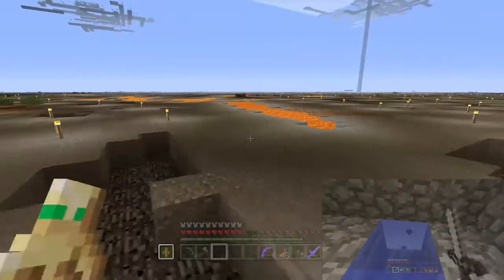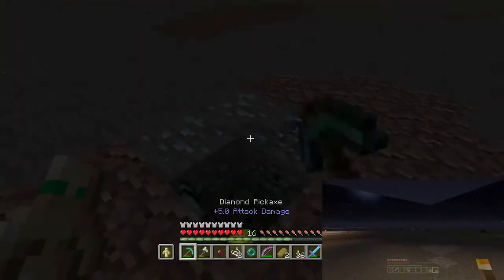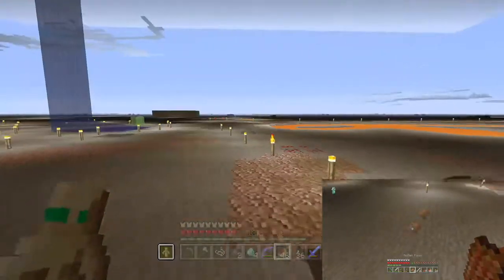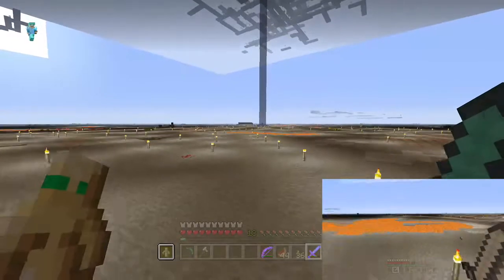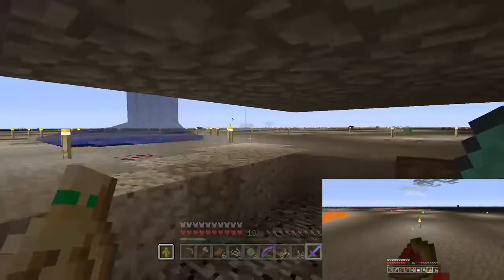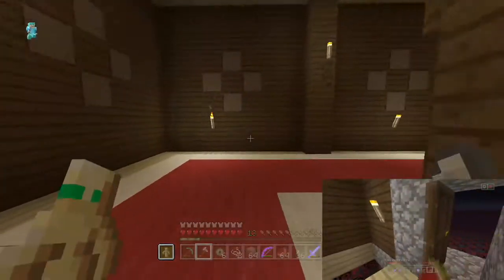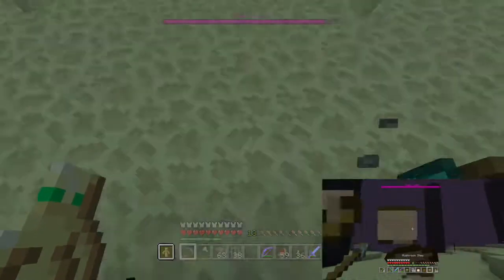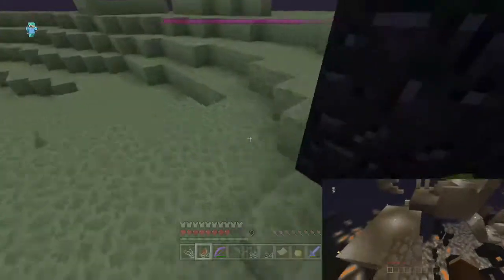Challenge Monday - Superflat Ep 5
On this week's episode of Challenge Monday, we bring you a special extended episode where we wrap up this challenge.  Watch as we try, and sometimes fail, to kill the dragon!  Tune in next week for the start of a brand new challenge!

Watch us live!  Streaming schedule varies, but typically 10:30pm-midnight EST.

Upload Schedule:

Saturdays - The Factory
Mondays - Challenges
Solo Play various days throughout the week